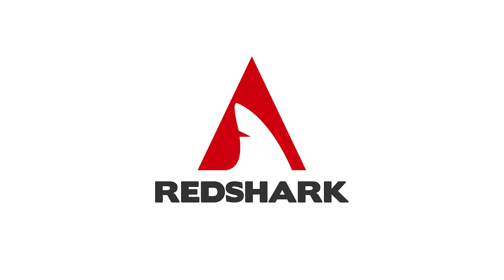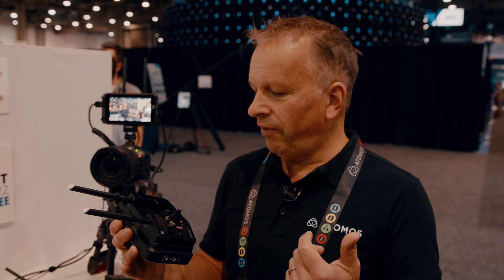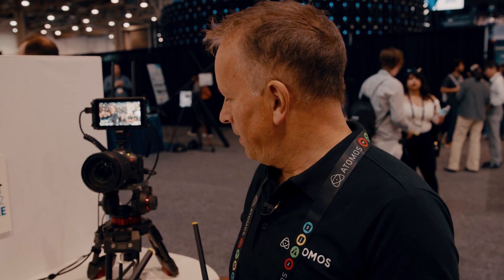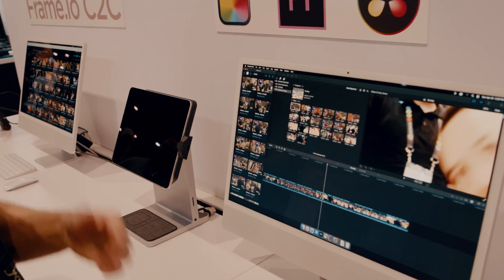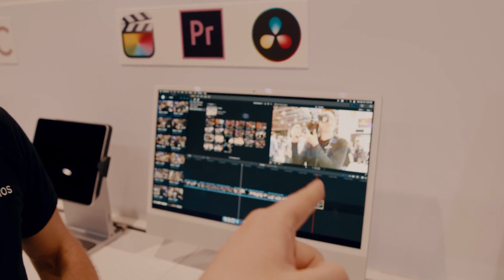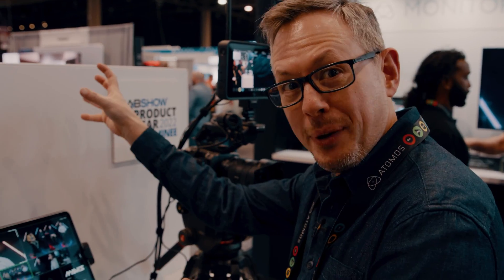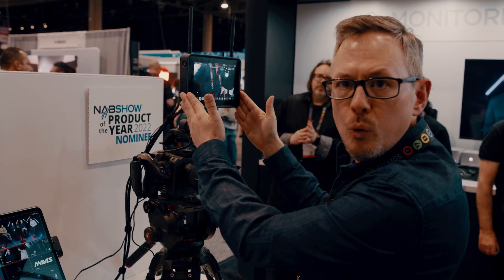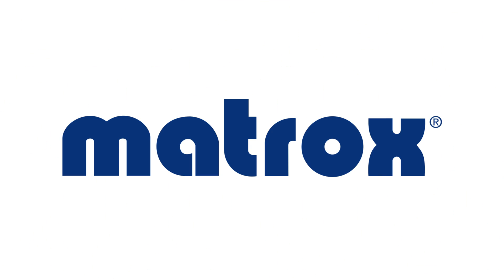NAB 2022: Watch an incredible demo of the Mavis Live production system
NAB 2022: Atomos

Redshark’s Bas Goossens talks to @AtomosChannel ' Paul Scurrell, Senior VP Product, Wes Plate, Senior Workflow Designer, and Phil Watten, CTO and Co-founder of Mavis, on the NAB 2022 show floor about the new cloud workflow products that the companies have developed.

We're taken through the capabilities of the new Atomos Connect range of products and how they interact with Frame.io's Camera-to-Cloud, as well as the incredible new cloud based live production studio system, Mavis Live. Phil promised that our minds would be blown, and he was right! This is a system that really has to be seen to be believed.